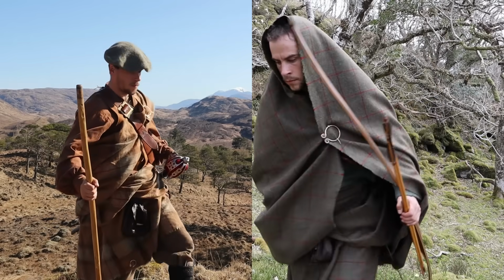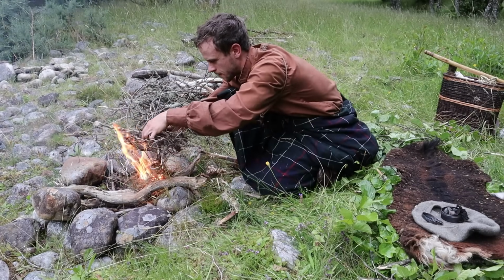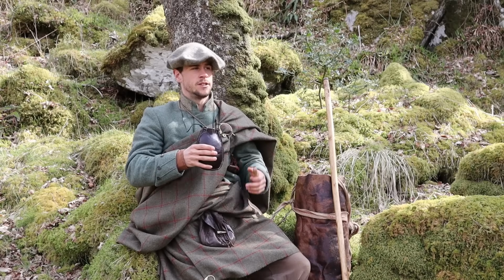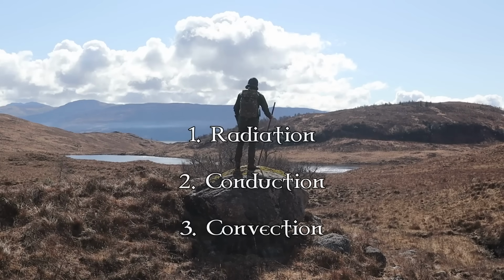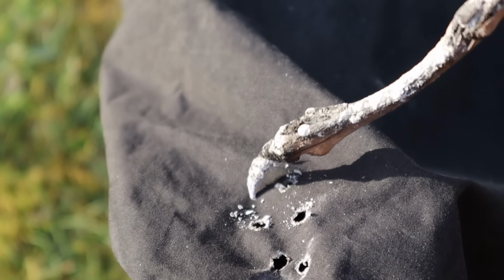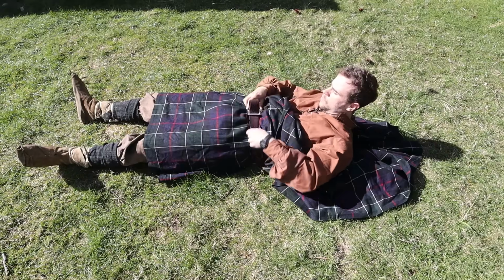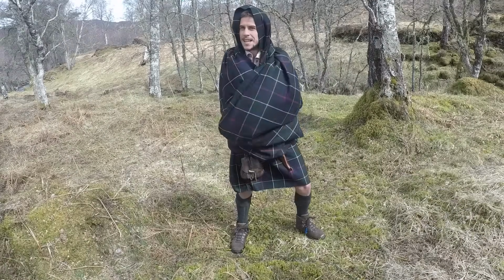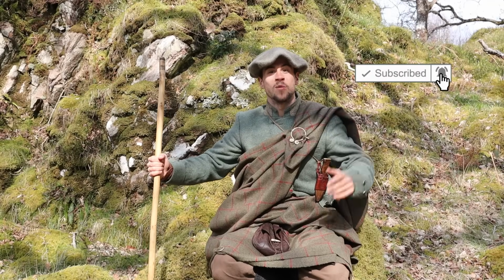The Great Kilt -ULTIMATE SURVIVAL BLANKET? - Outdoor Clothing & Shelter in ONE Multifunctional Cloth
Check out my FREE “Survival Checklist” to help you prepare for any adventure
SIGN UP to my NEWSLETTER and join the tribe of likeminded souls embracing survival training for the art of living